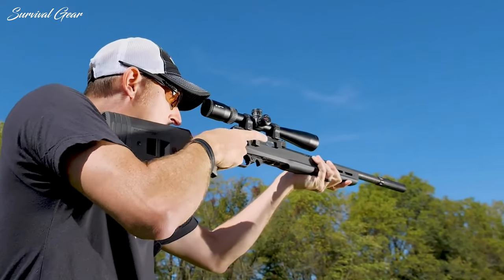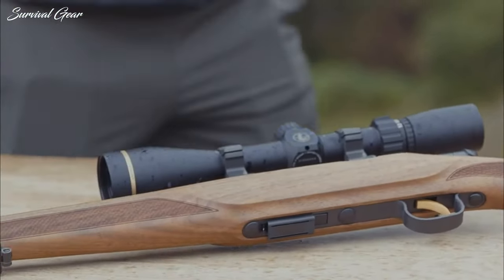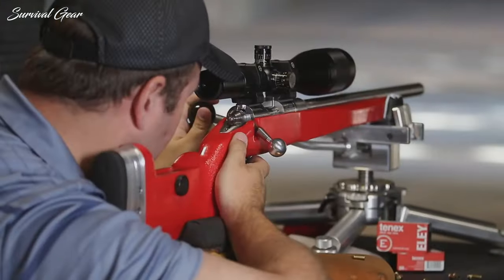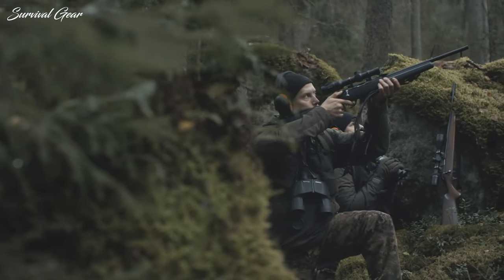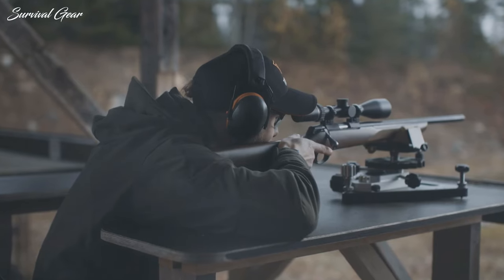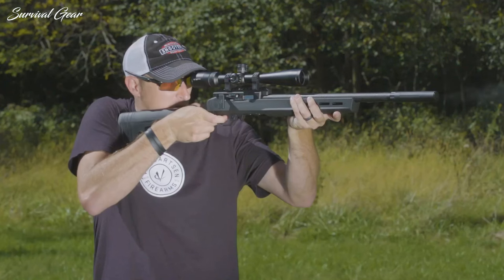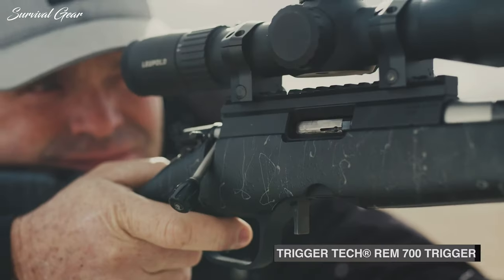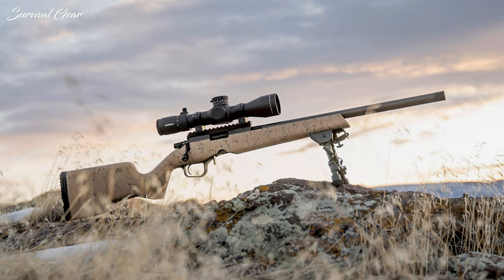Top 5 Best .22 LR Rifles 2023! Who Is The New #1 22LR Rifle?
Top 5 Best .22 LR Rifles 2023! Who Is The #1 22LR Rifle?
The .22 Long Rifle (LR) cartridge is one of the most popular ammunition choices for hunting, target shooting, and plinking. This versatile round can be fired from a variety of firearms, including rifles, handguns, and even some revolvers. For those looking to purchase a .22 LR rifle, there are many options on the market to choose from. With advancements in technology and new releases, it can be challenging to determine which are the best 22 LR rifles for 2023. In this guide, we will explore some of the best 22lr rifles and provide insights into what to consider when selecting a rifle for your shooting needs.